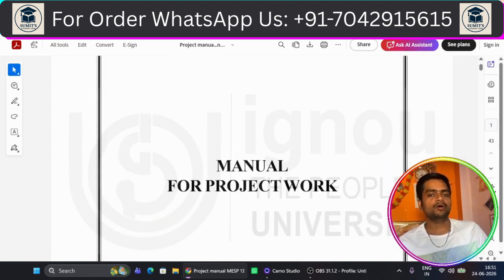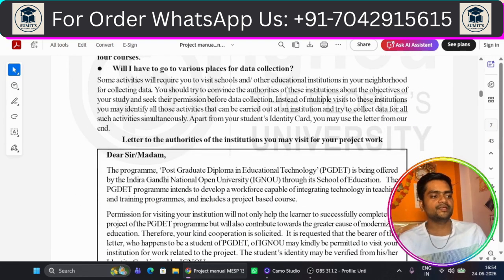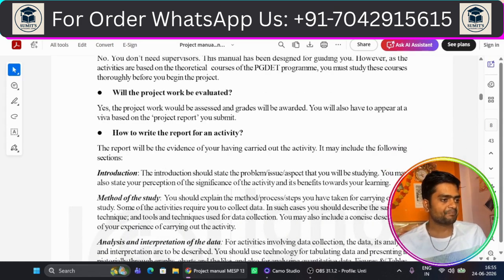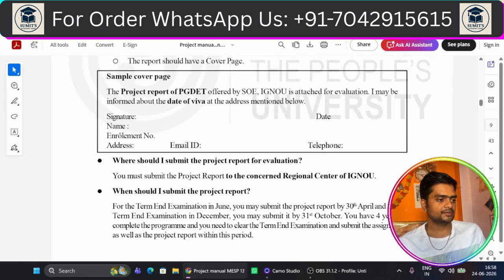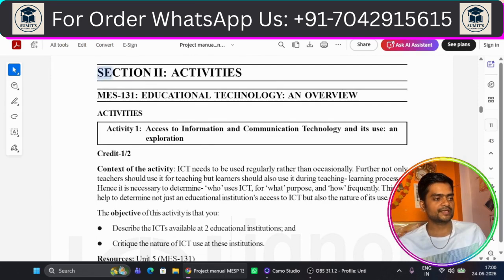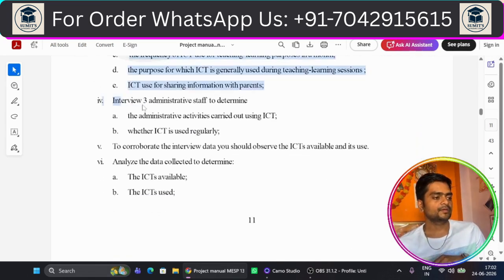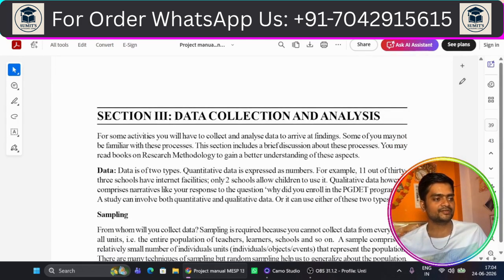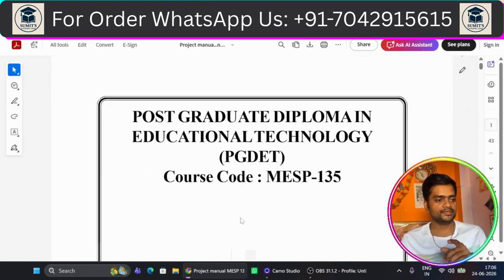IGNOU PGDET MESP-135 Project Manual Explained | Complete Project Process | WhatsApp: +91-7042915615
In this video, I have explained the complete IGNOU PGDET MESP-135 Project Manual in a simple and easy-to-understand manner. If you are pursuing the Post Graduate Diploma in Educational Technology (PGDET) and are confused about project work, activity selection, credit requirements, report preparation, submission process, or viva-voce, this video will help you understand everything step by step.

Topics Covered:
✔ What is MESP-135 Project Work?
✔ Is it a single project or activity-based project?
✔ Credit requirements and activity selection
✔ Activities from MES-131, MES-132, MES-133 and MES-134
✔ How to prepare the project report
✔ Project report format and structure
✔ Submission process and deadlines
✔ Evaluation and grading system
✔ Important instructions from the official project manual

This video is especially useful for PGDET learners who want to complete their MESP-135 project correctly and avoid common mistakes during report preparation and submission.